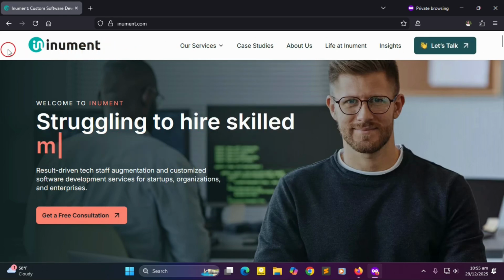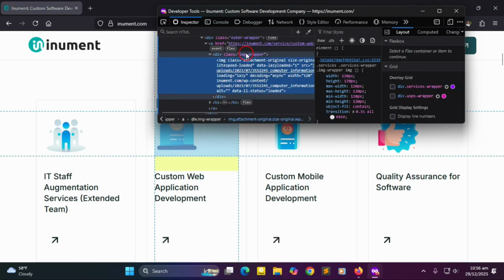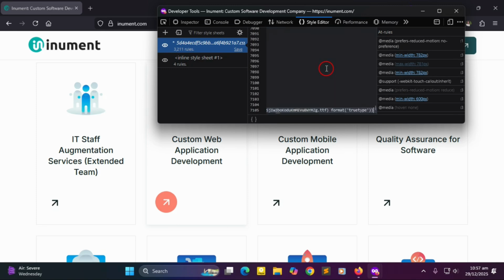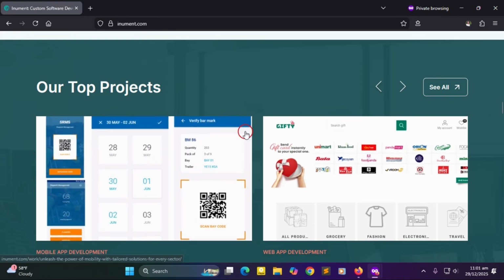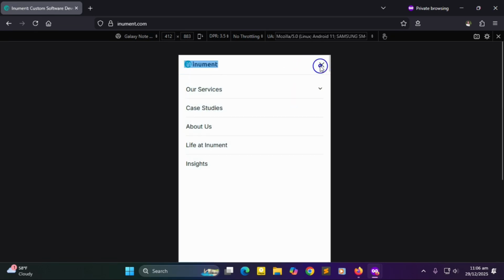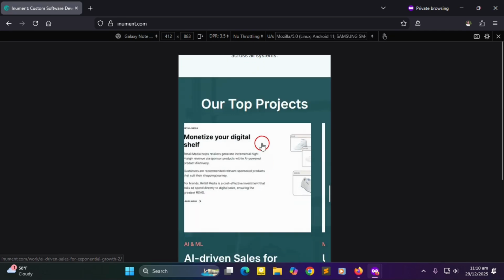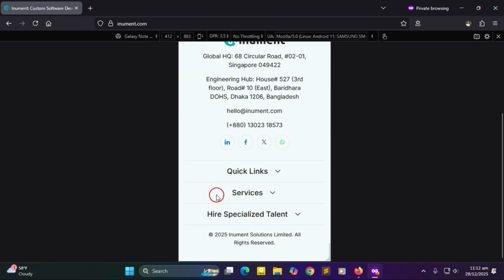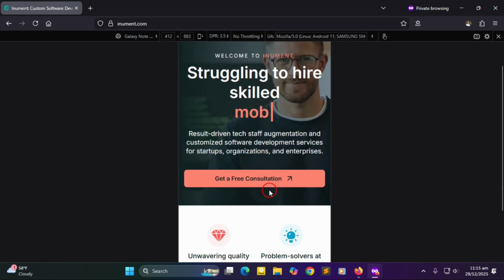Important CSS fix on live website to make it more professional.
This video is for:
✔ Website Owners
✔ beginner web developers
✔ UI/UX learners
✔ CSS practice on real websites
✔ front-end improvement ideas

Topics covered: Responsive layout and professional improvements

Tools used:
Browser DevTools, HTML, CSS